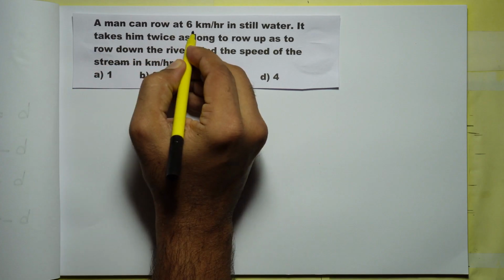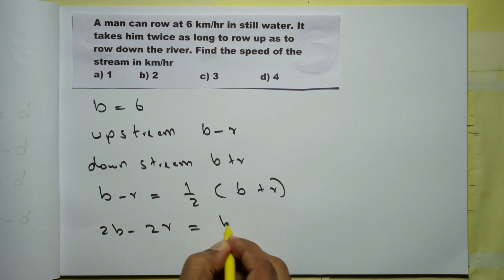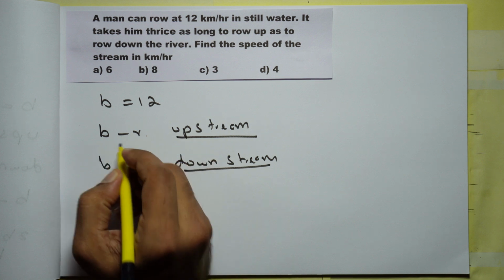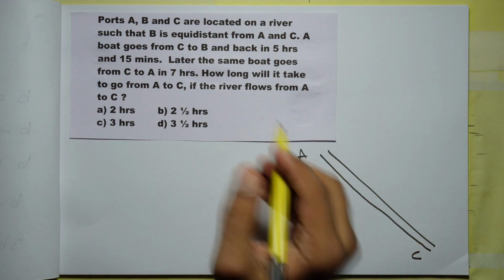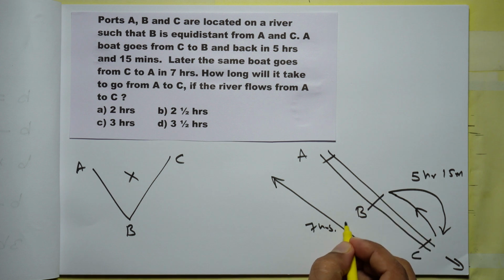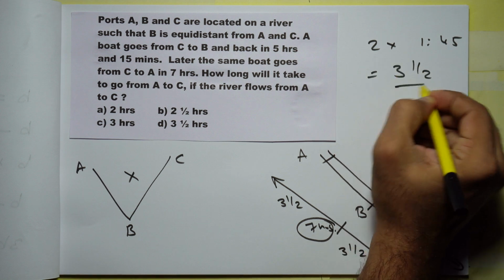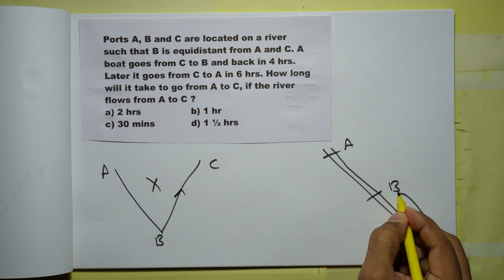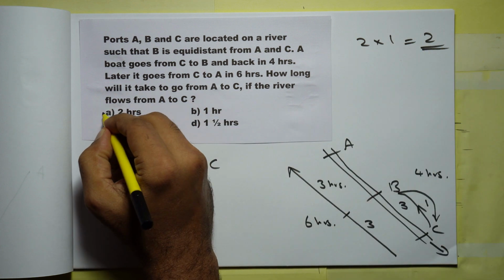Boats : 11 to 14